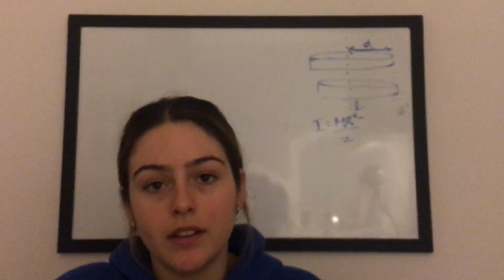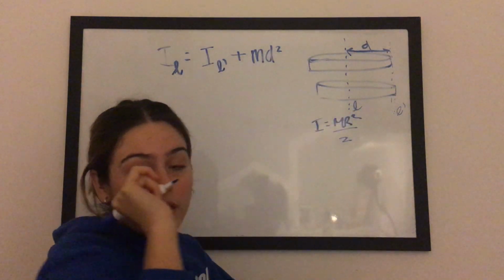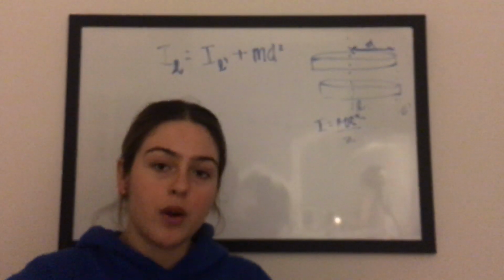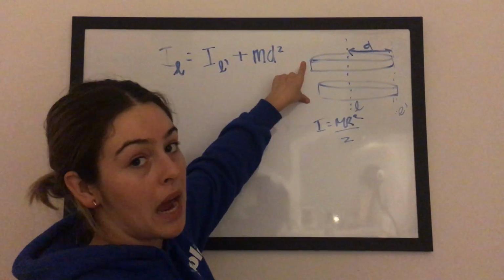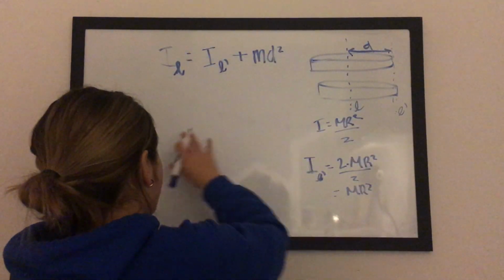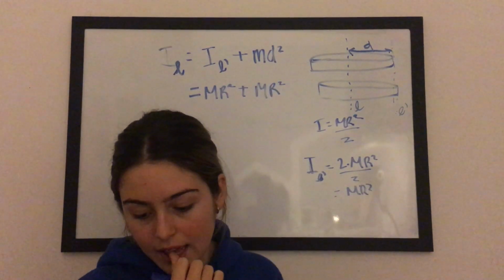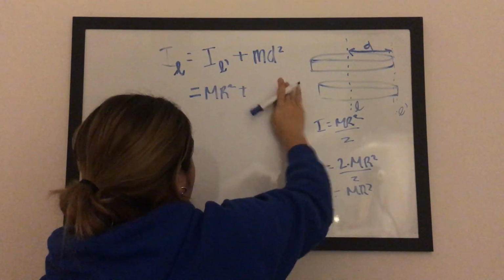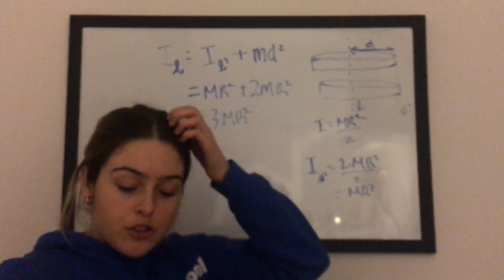AP Physics C: Mechanics Exam—Problem #19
I explain key rotation concepts—such as the parallel axis theorem—and apply them to a practice problem (#19) from an AP Physics C: Mechanics multiple-choice section exam.